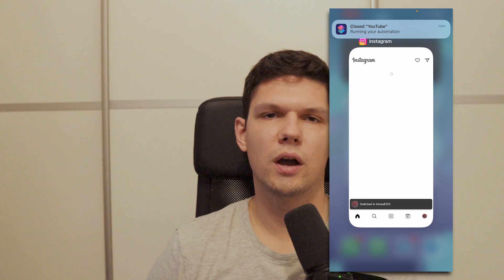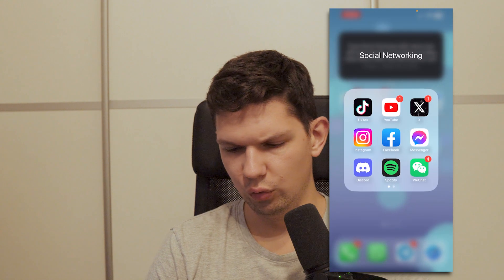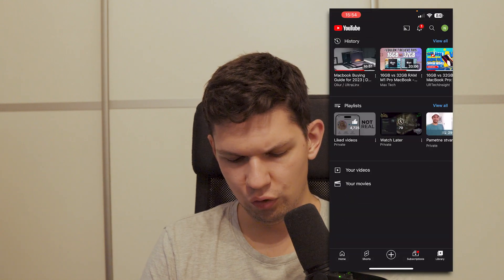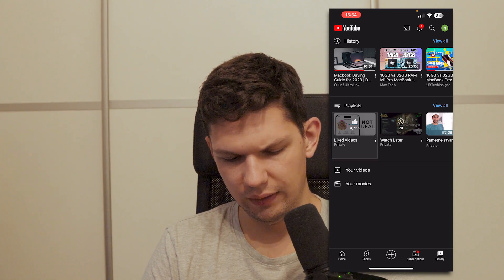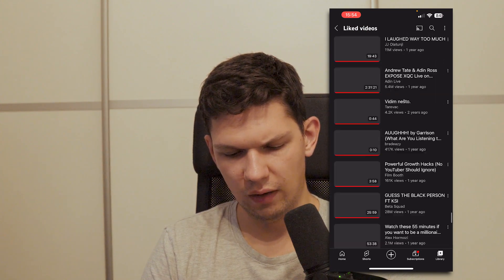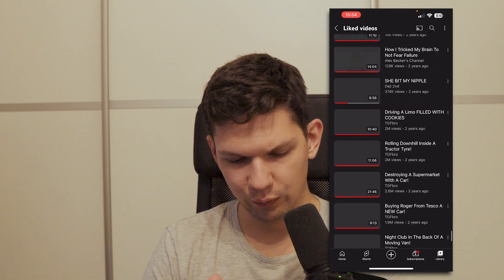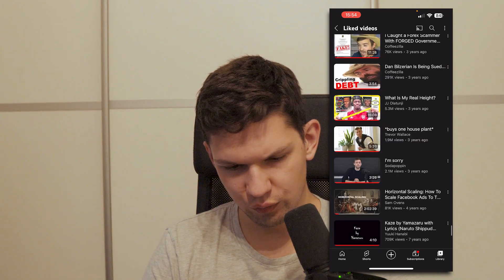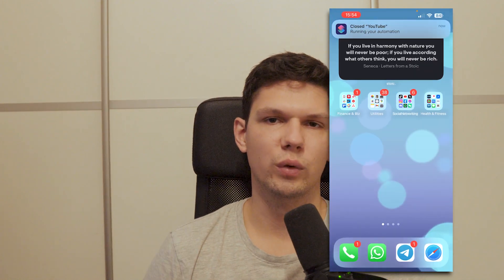How To See Liked Videos On YouTube - Full Guide (latest update)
Learn exactly how to  See Liked Videos On YouTube